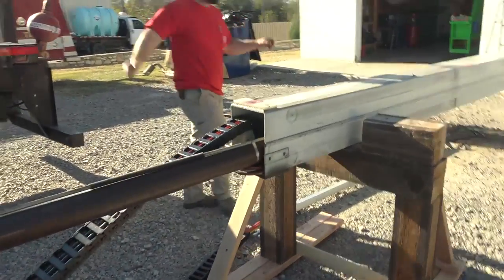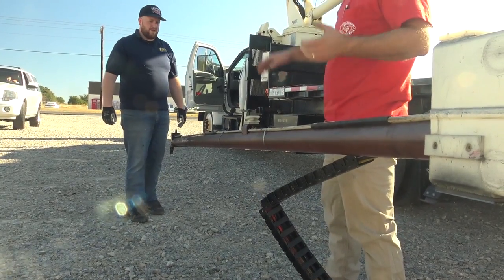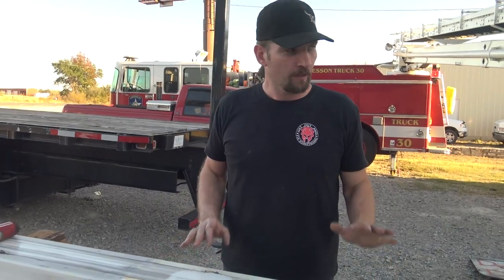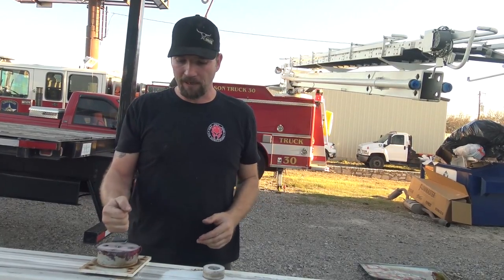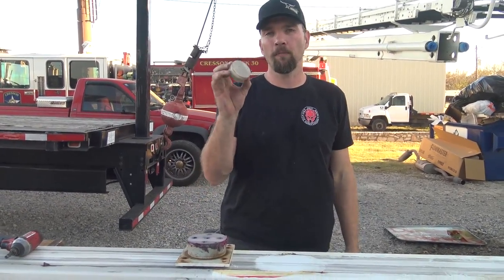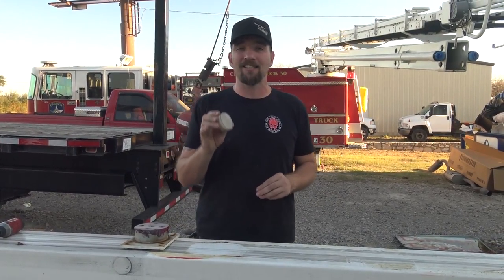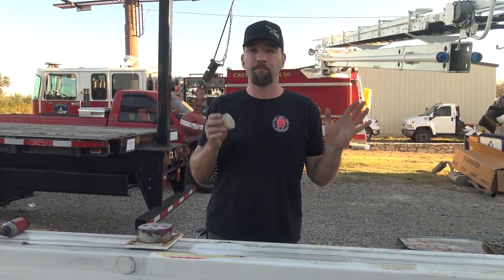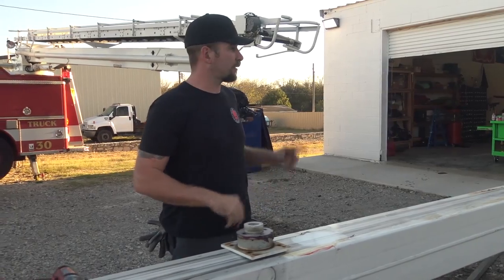Fixing A Major Hydraulic Fluid Leak On A FireTruck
Today I'm fixing a major hyrdualic leak on a 1995 FireTruck witha 50ft telesquirt. I had to take the boom loose using a crane and remove the 20ft long extension cylinder.

We're temporarily out of merch. Check back soon!

If youd like to support/donate my channel or a particular project go

camera that I use
microphone that I use
bendy tripod thing